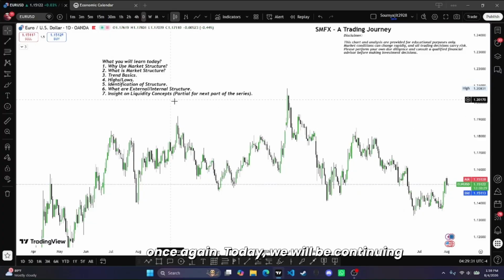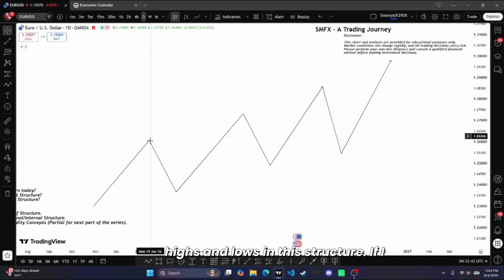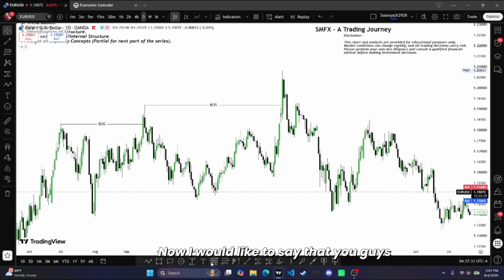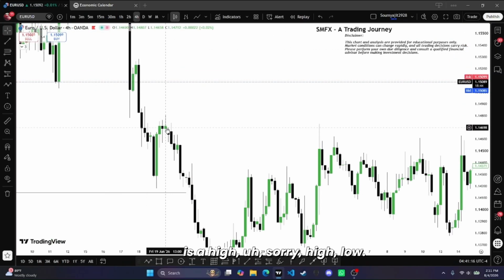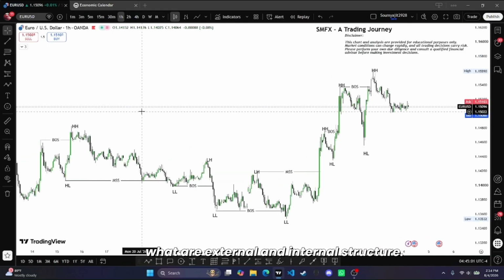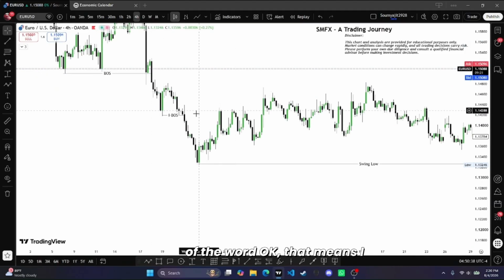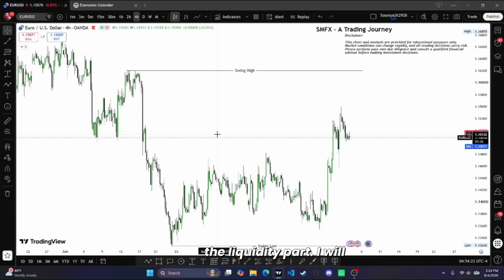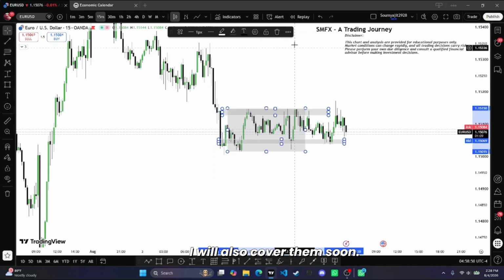Understanding Market Structure. Market Basic to Advance series part 2.